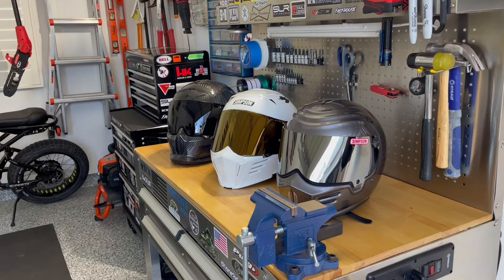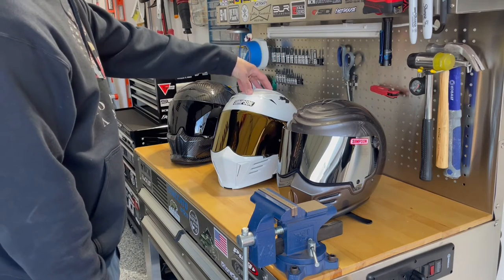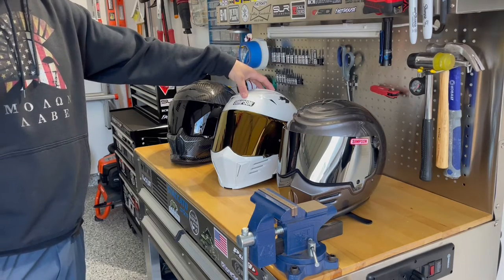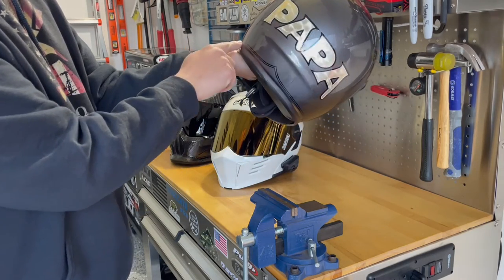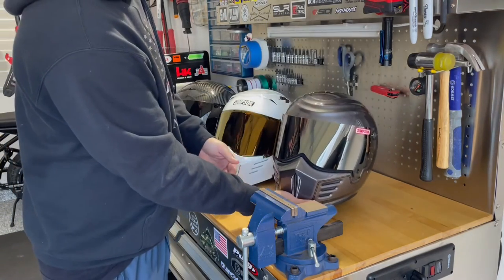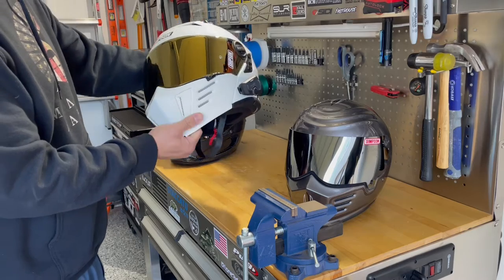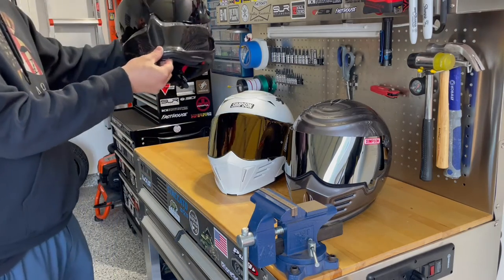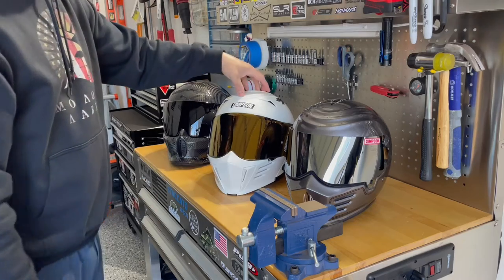Ruroc Atlas 4.0 vs Simpson Outlaw Bandit vs Mod Bandit | My Current Helmets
I wanted to put out a video on my current three helmets, the Ruroc Atlas 4.0, Simpson Mod Bandit and Simpson Outlaw Bandit, and what I think about each of them.